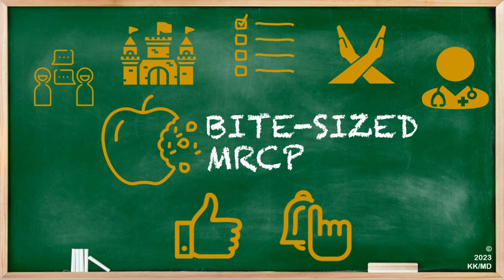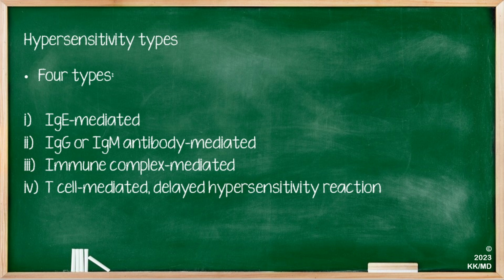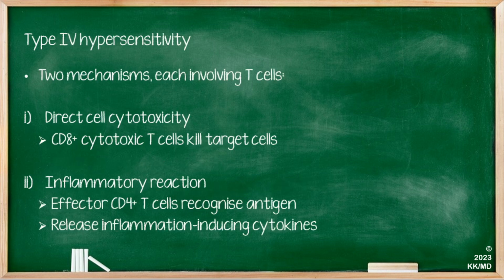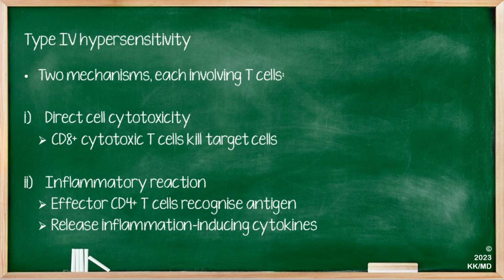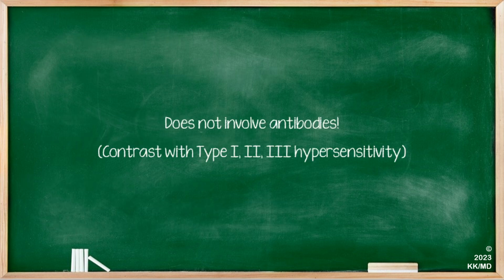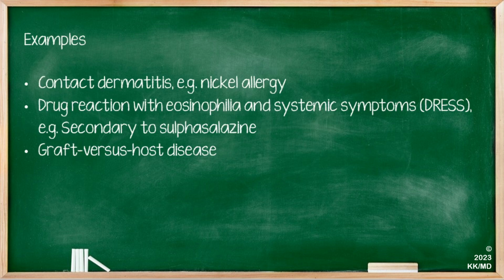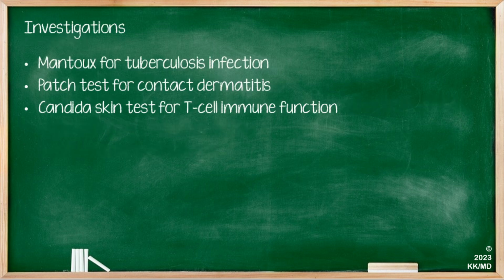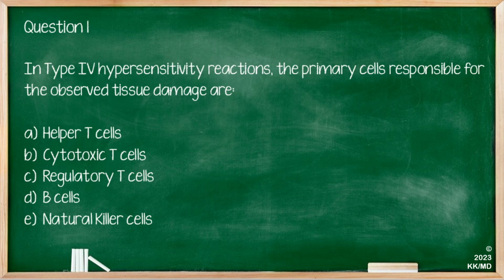Immunology - Type IV Hypersensitivity - MRCP Exam Revision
In this video we cover Type IV Hypersensitivity. This topic may appear in your MRCP Written Exam Part 1, MRCP Written Exam Part 2, or MRCP PACES Exam. In this revision video to help you prepare for your MRCP, we give an overview of Hypersensitivities, some examples of Type IV Hypersensitivity and suggest investigations, along with answering an example question.

00:00 - Introduction
00:55 - What is Type IV hypersensitivity?
01:03 - Types of Hypersensitivity
01:37 - Type IV Hypersensitivity
02:28 - Examples of Type IV Hypersensitivity
02:54 - Investigations for Type IV Hypersensitivity
03:26 - Question